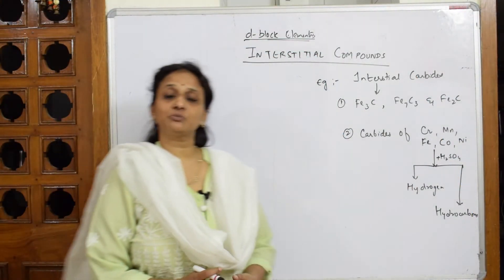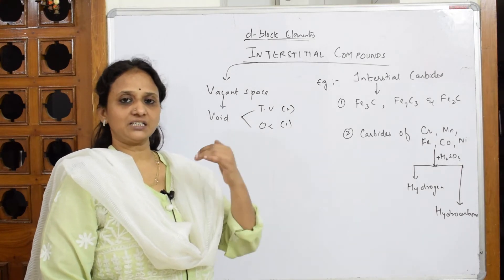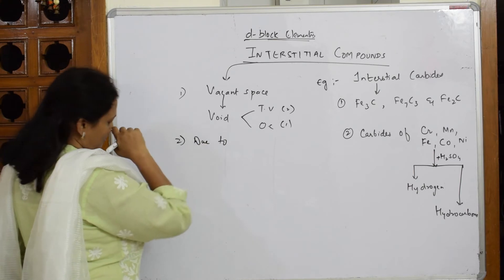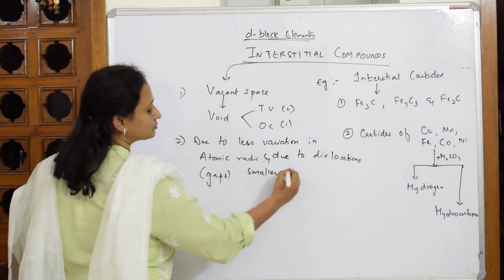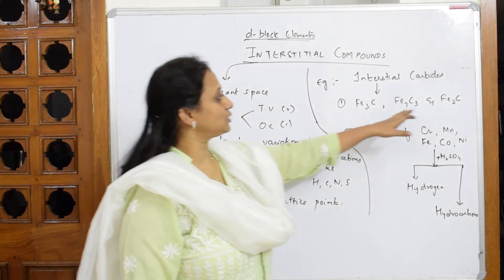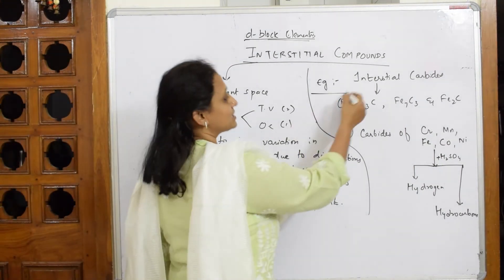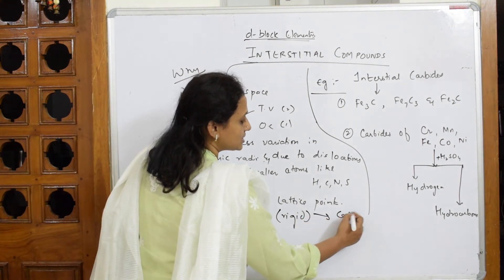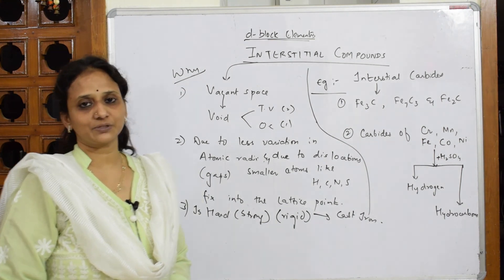Interstitial compounds of d block |part 38|Unit-8 | cbse grade 12 |tricks